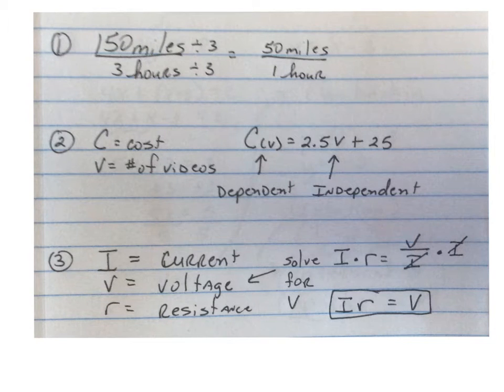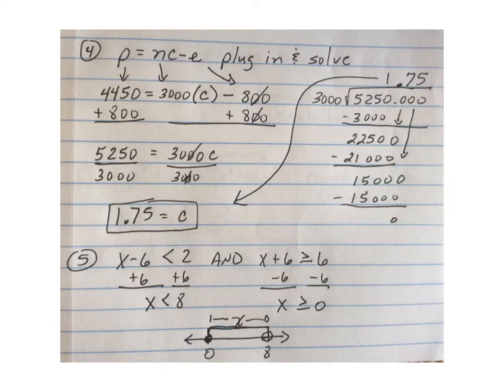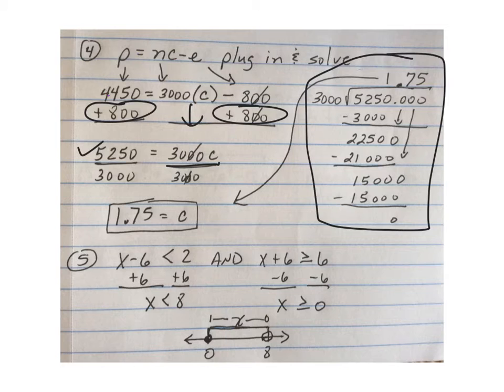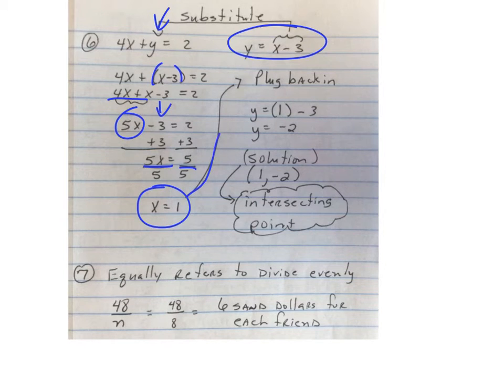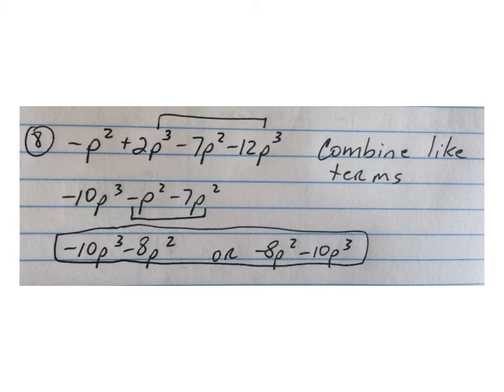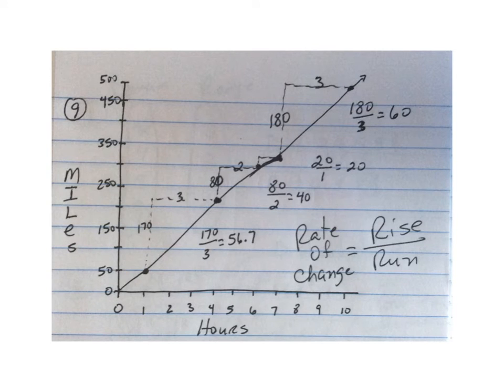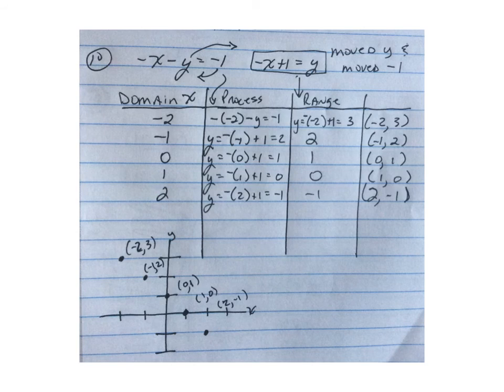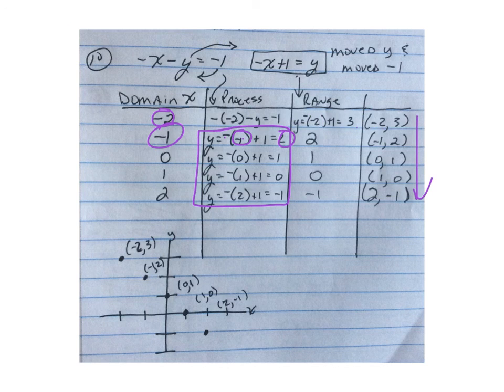algebra one midterm review 1 - 10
Algebra one midterm review questions one through 10